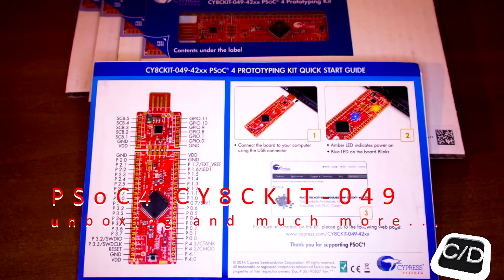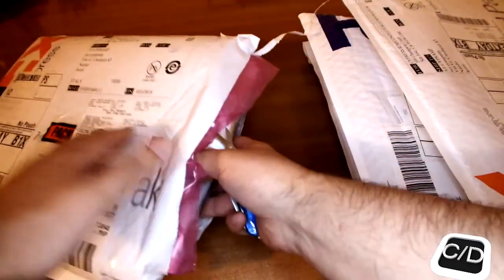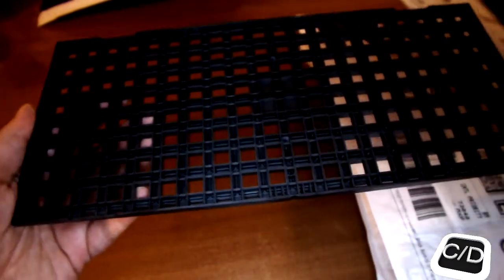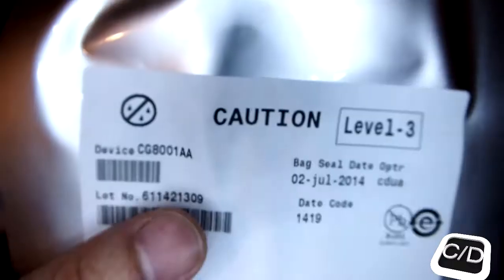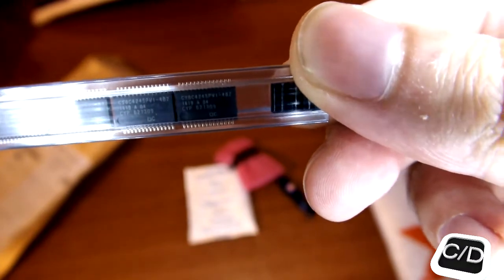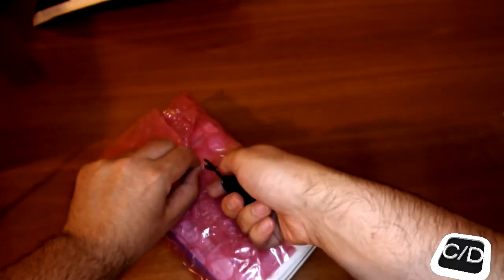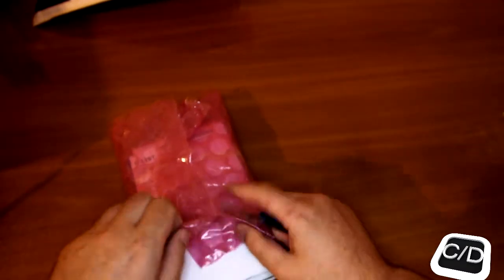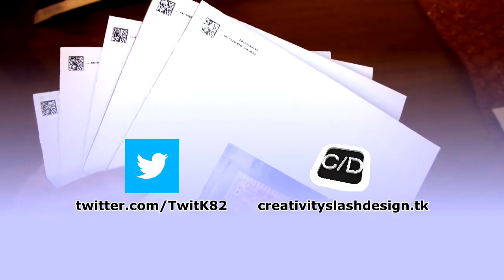Cypress PSoC4 CY8CKIT-049 unboxing and much more...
PSoC4 CY8CKIT-049 unboxing and much more, by ww.creativityslashdesign.com .